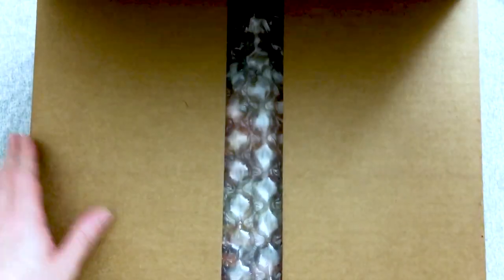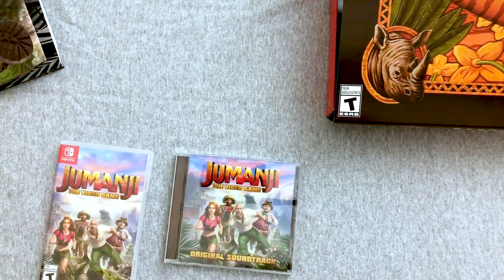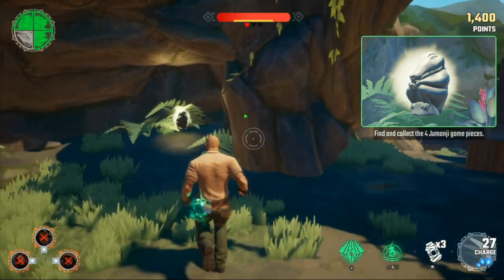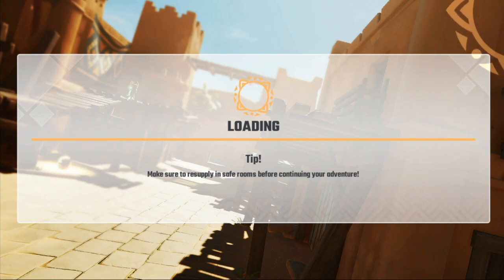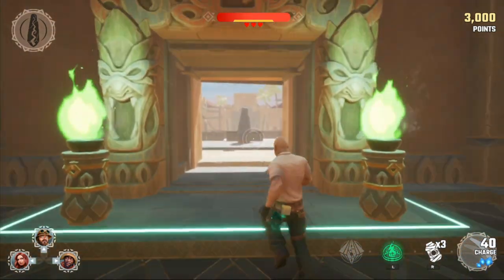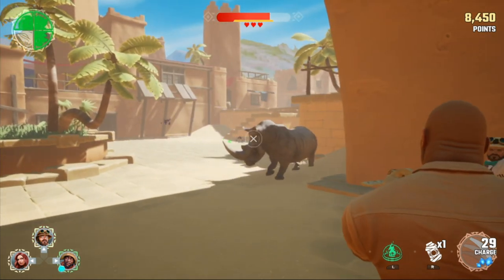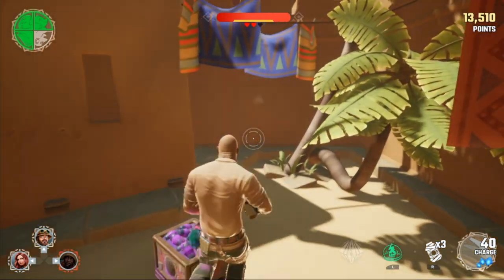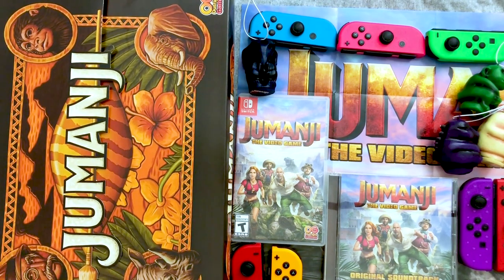UNBOXING! Jumanji: The Video Game Collector's Edition Nintendo Switch Limited Run Games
In this unboxing of the non-numbered release from Limited Run Games for the Nintendo Switch, I take a look at the Jumanji: The Video Game Collector's Edition and have fun doing it! This collection looks awesome and I’m excited to have a physical copy of it! Plus, all the other fun goodies are great!

HELP MY CHANNEL GROW!

MORE ABOUT ME!

WRITE ME!
The Eric Butts
1588 Leestown Road STE 130-155